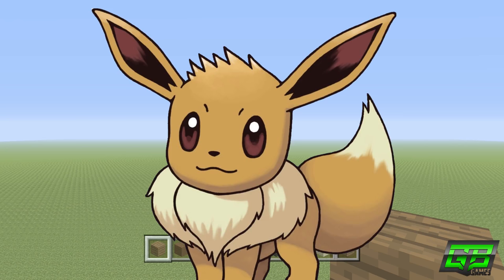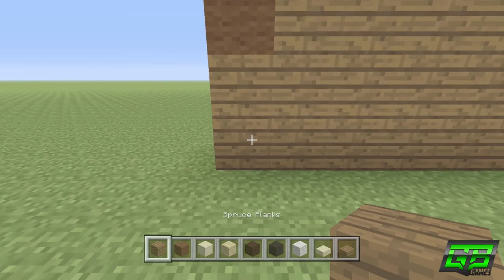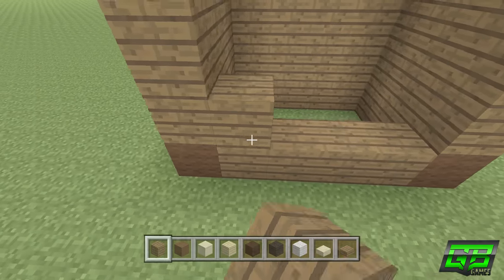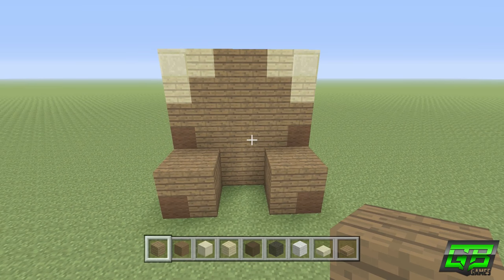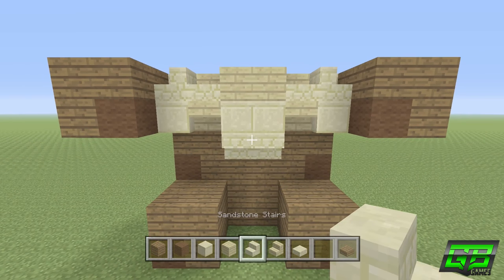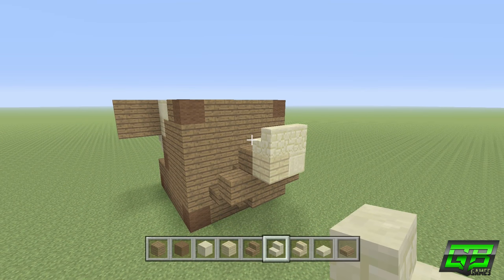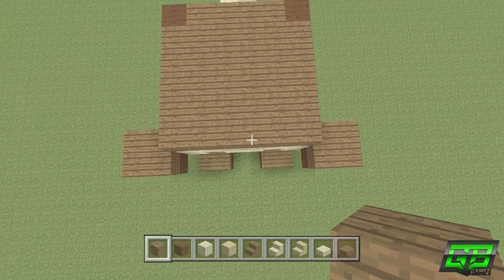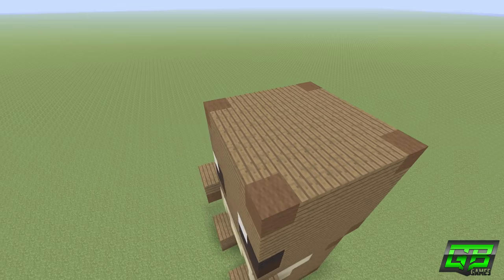Minecraft Tutorial: Eevee (Pokemon) Plush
Eevee (Pokemon) Minecraft Plush Tutorial!

►Design Made By TheDimond555

►Social Media!

Tom (Gummy)